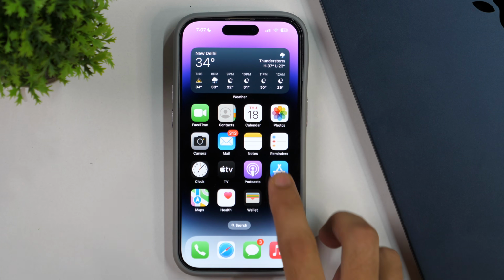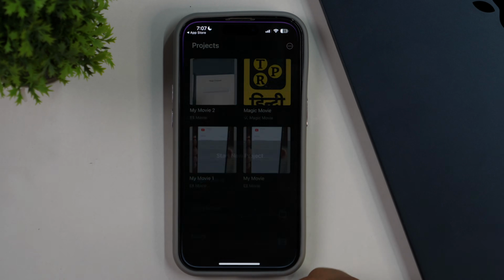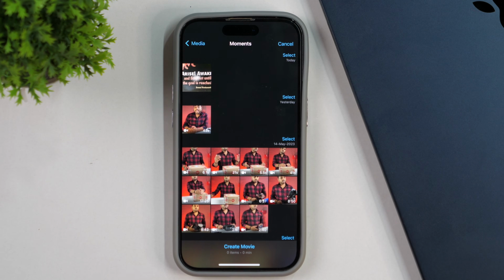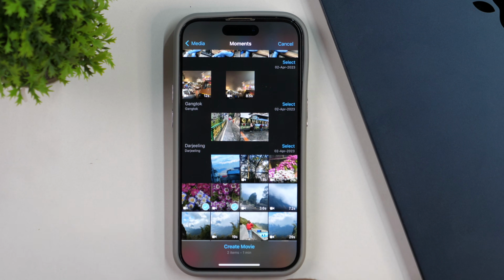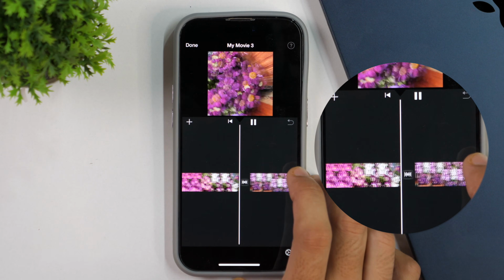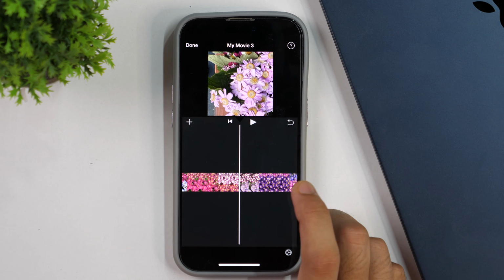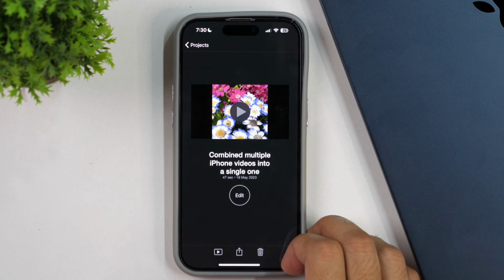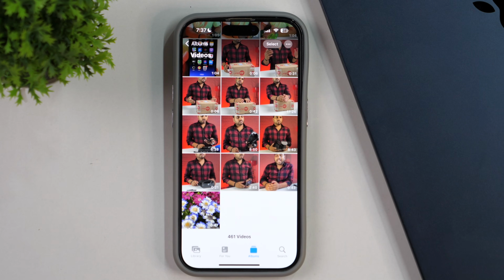How to Combine Multiple iPhone Videos into Single Video on iPhone for FREE?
Want to Merge and Combine Multiple iPhone Video? Here is How to How to Combine Multiple iPhone Videos into Single Video on iPhone for FREE? Learn How You Can Join or Combine Mutiple iPhone Videos into Single One for Free. Merging iPhone Videos Together is Easy with This Step-by-Step Guide to Combine iPhone Videos.

Once you learn how to combine videos on iPhone, you'll be able to combine multiple iPhone videos and merge multiple videos together into a single one on iPhone for free.

Privacy Policy and Legal Disclosure:

But our recommendation is always based on the merit of the products and not influenced by other factors. This supports us financially to purchase better gadgets and gear, which is why we can bring more free information in the form of high-quality exclusive videos for you. Thank you! Disclosure